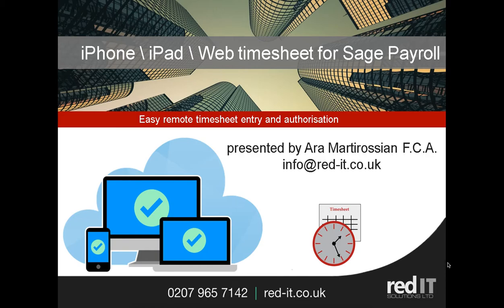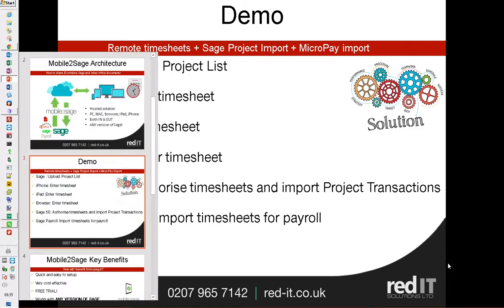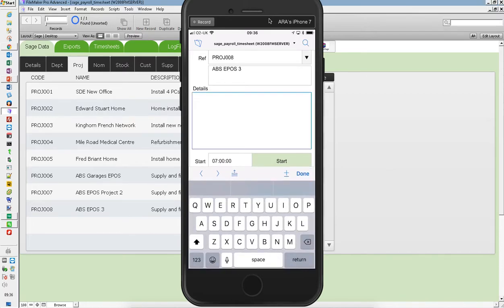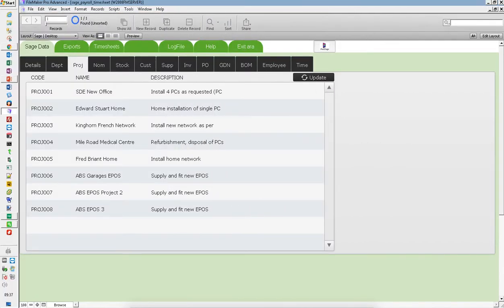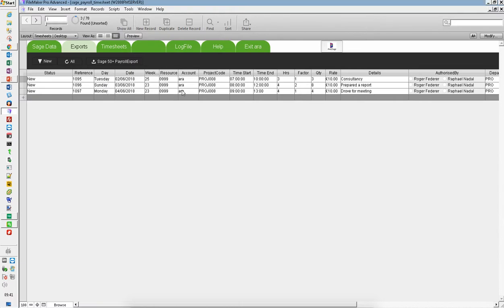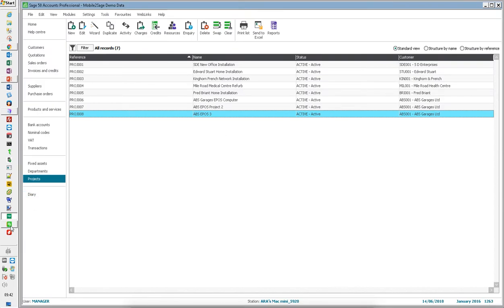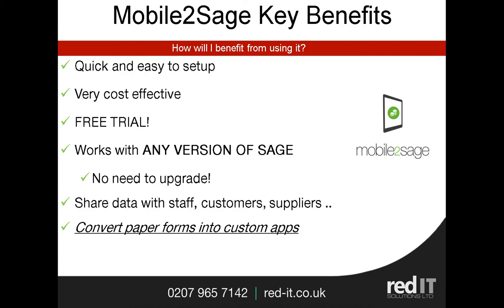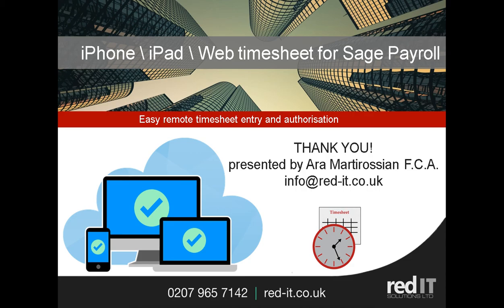Sage Payroll iPhone app: Enter Sage Payroll + Sage 50 time sheets via an iPhone \ iPad \ Web browser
This video show how timesheet data can be easily entered using an iPhone \ iPad \ web browser for import into both Sage 50 Project Transactions as well as Sage Payroll.

The solution is based on the highly versatile Mobile2Sage infrastructure which allows for paper and Excel spreadsheet processes to be automated using easy to use custom apps.

The import into Sage 50 is automated using Excel2Sage which is a 'Swiss army knife' for importing data into Sage from pretty much any data source.

Ara Martirossian F.C.A.